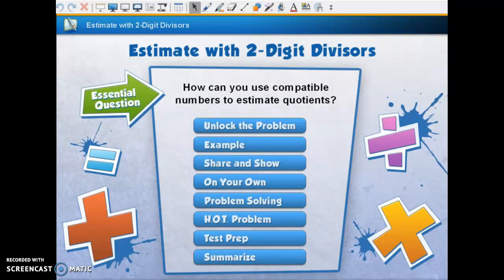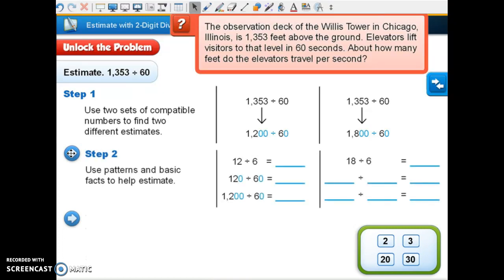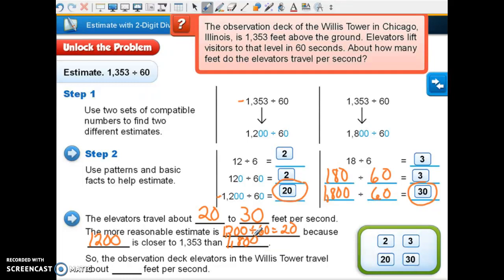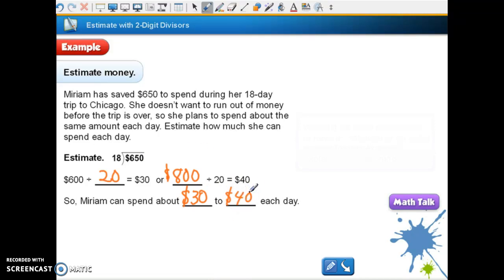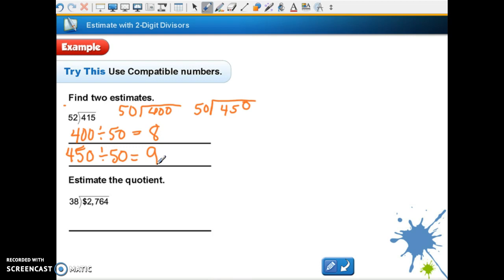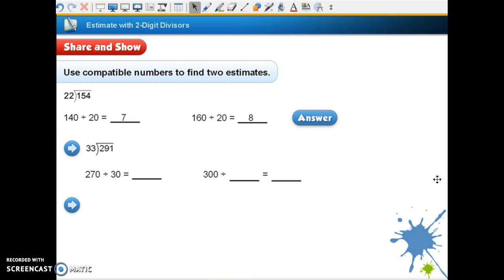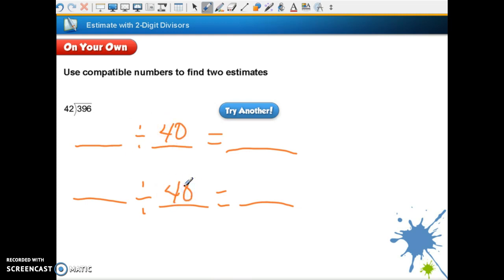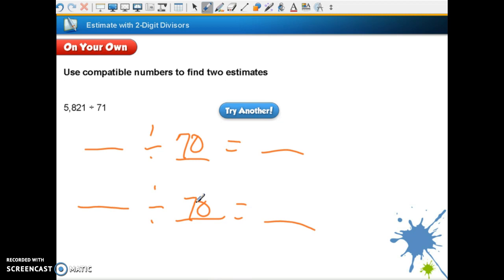Stegman Math L 2.5